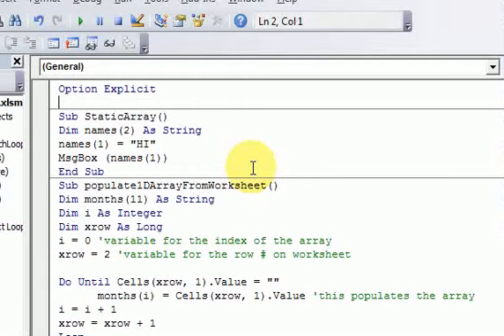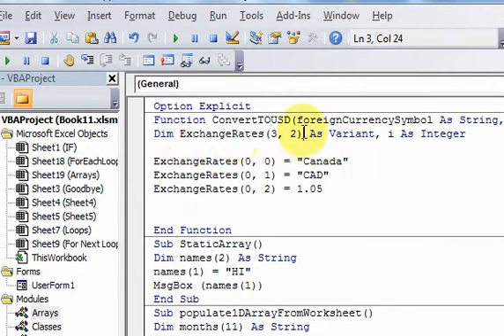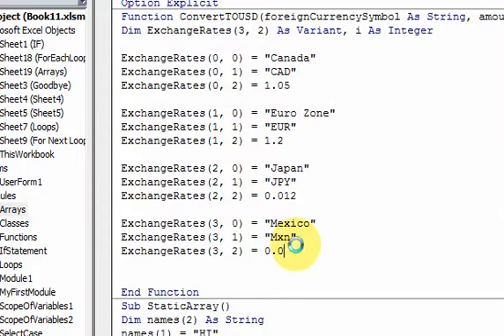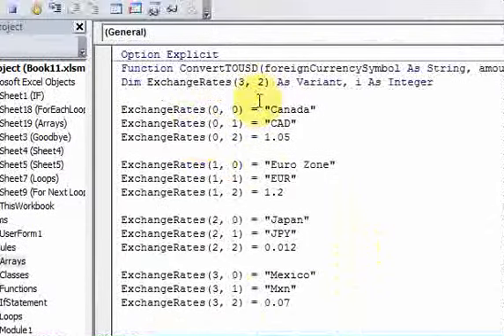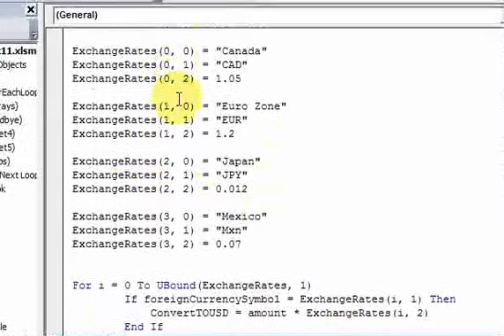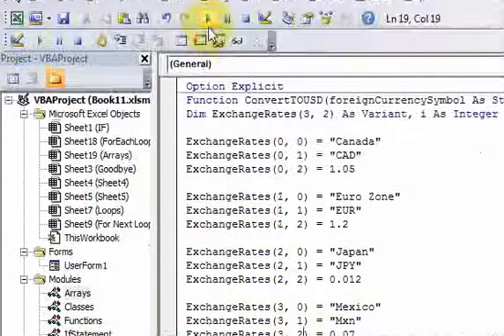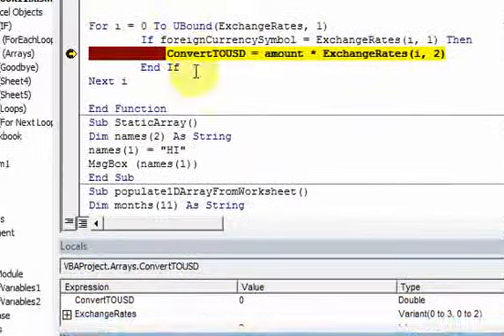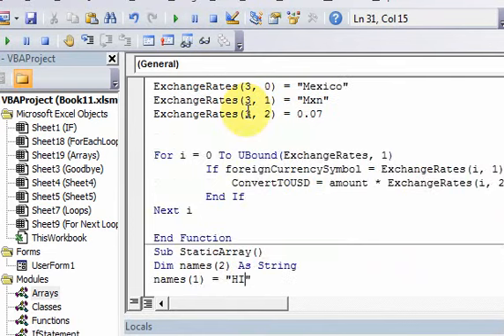Lesson 27.4 A real work example of Arrays in VBA